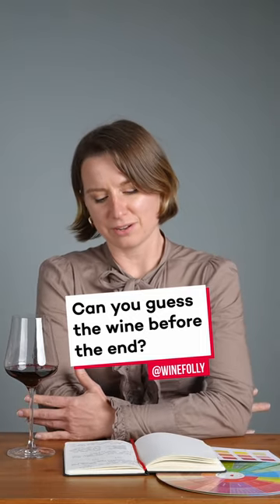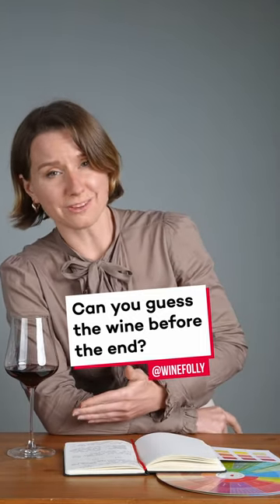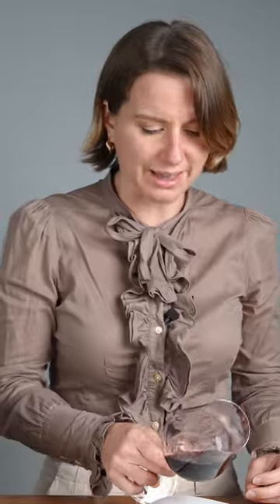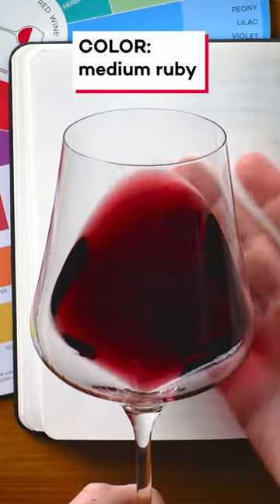45 Second Blind Tasting #3 (Brutally Hard)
Can you guess the wine based on the description before 45 seconds is up?